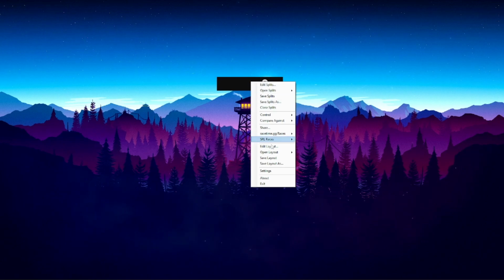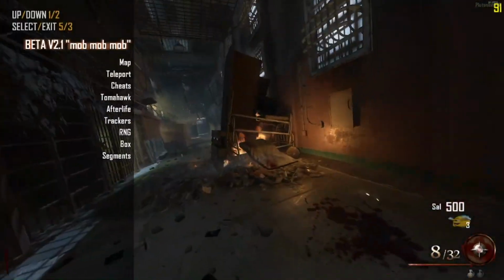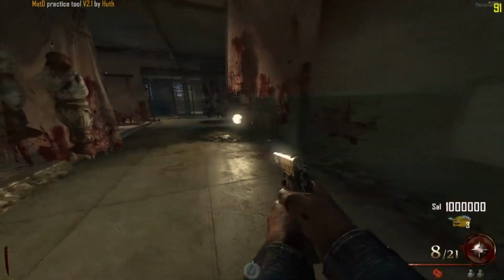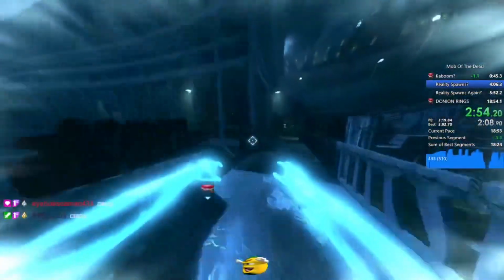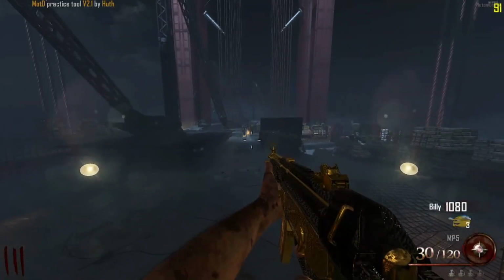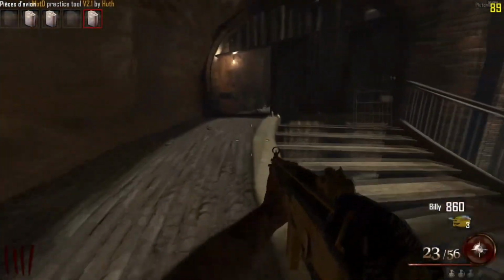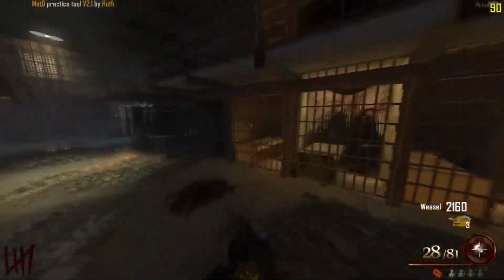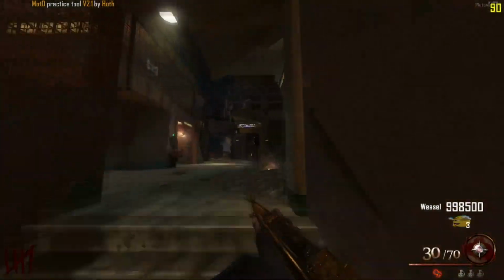Mob Of The Dead Easter Egg Speedrun TUTORIAL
-to fast restart you need to open the console (` key) and type the command "bind L fast_restart"
-when resetting you will hear a fire noise in your left ear if you have the right spawn
-holding the mp5 will make you move faster

The past few months there have been more people starting to speedrun mob and i thought there should be a good up to date tutorial on how to do the speedrun.

(help with auto splitter if it still doesn't work)

0:00 - Intro
0:45 - Livesplit & Mods
3:36 - FPS Limit & Game Language
4:10 - Start - Plane 1
13:41 - Bridge 1 - Plane 2
18:58 - Bridge 2 - Plane 3
22:55 - Codes & Headphone Locations
25:00 - Outro